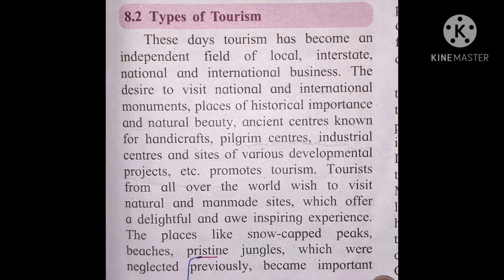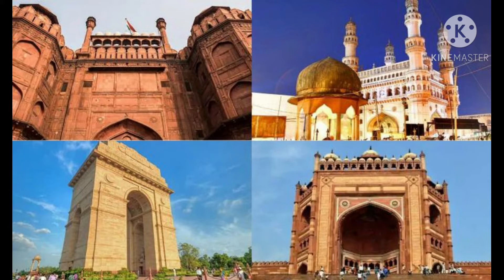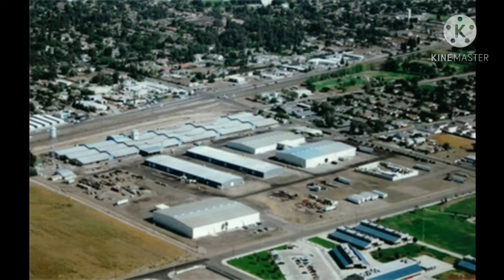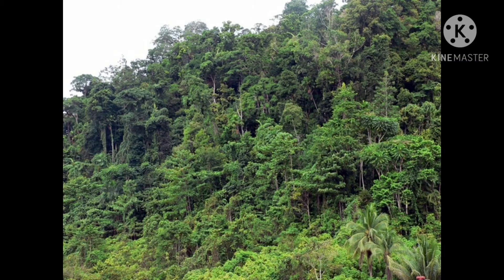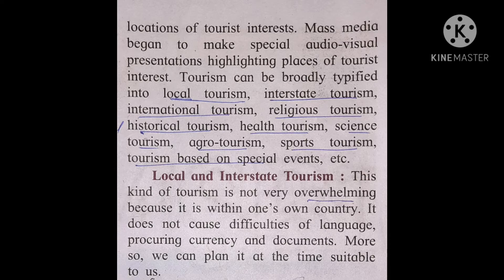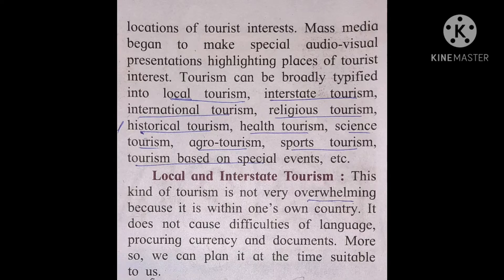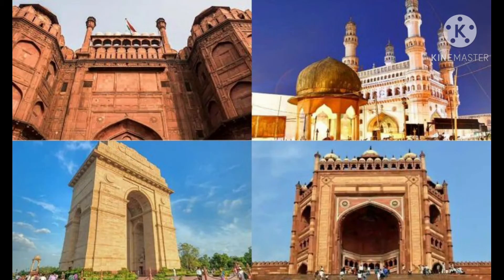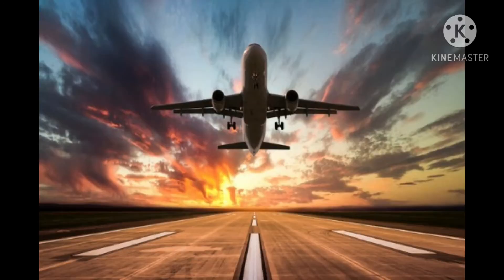Std 10 History, Tourism and History Part 2 .